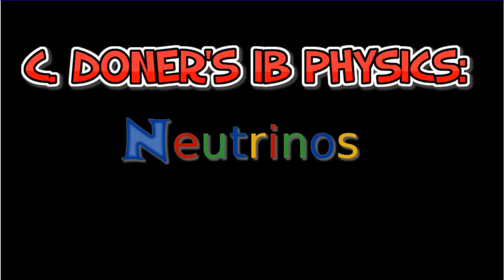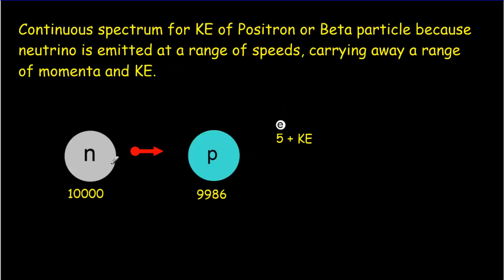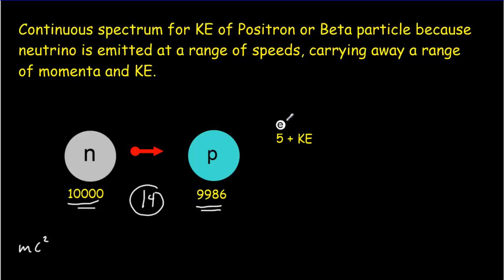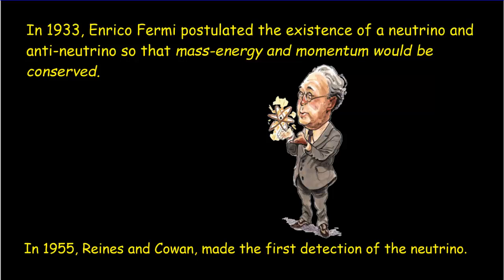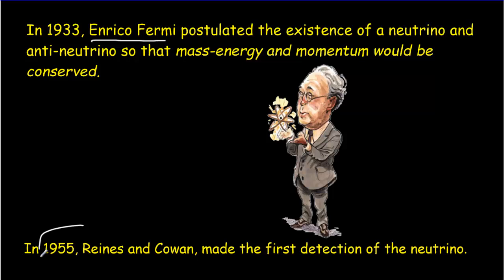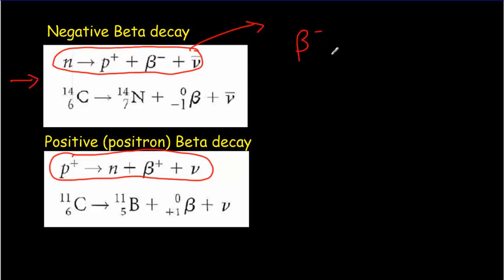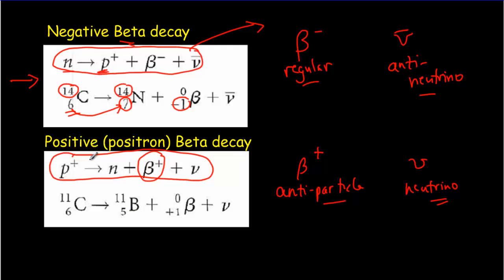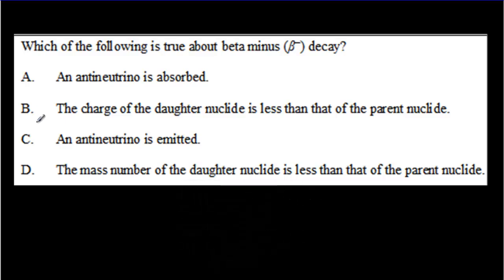IB Physics: Postulating the Neutrino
Describes how and why the neutrino was postulated based on the continuous spectrum of beta particle energies, and describes the overall reactions in beta decay.

0:00 Predicting the neutrino
0:47 Continuous Spectrum of Energies
2:10 Mass Energy and Momentum Conservation
3:25 Positive and Negative Beta Decay Reactions
5:12 Multiple Choice example